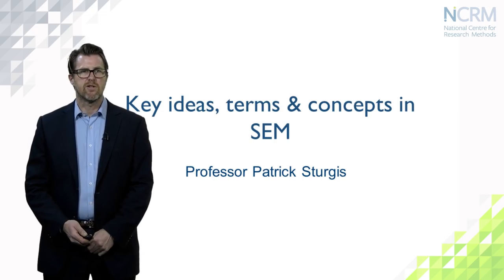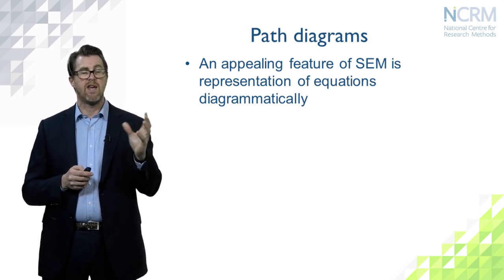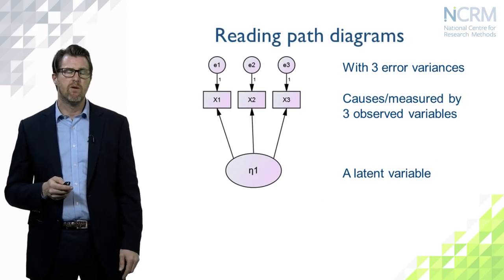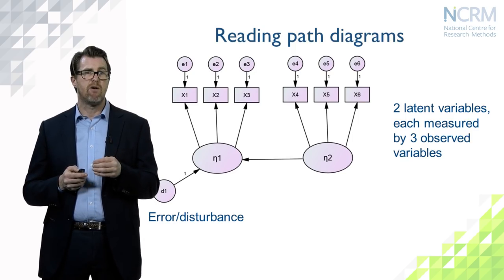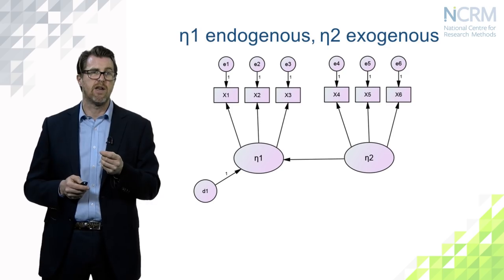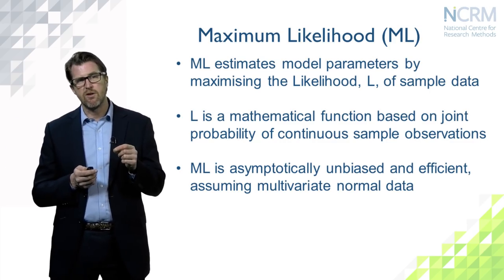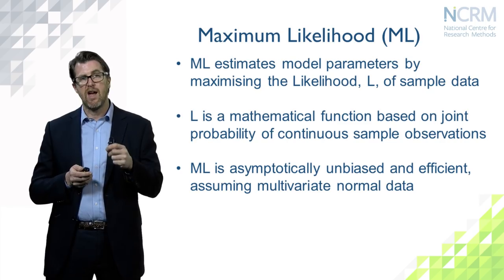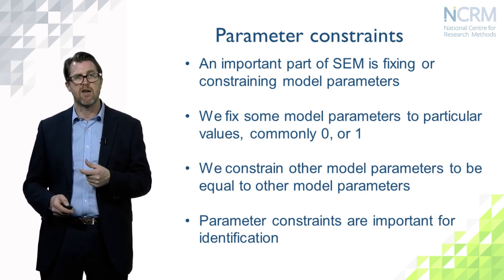Key ideas, terms & concepts in Structural Equation Modeling; Patrick Sturgis (part 2 of 6)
Professor Patrick Sturgis, NCRM director, in the second (of three) part of the Structural Equiation Modeling NCRM online course.

This video is part of the online learning resources from the National Centre for Research Methods (NCRM). To access the supporting materials (presentation slides, datasets, recommended reading, links to related publications and resources)